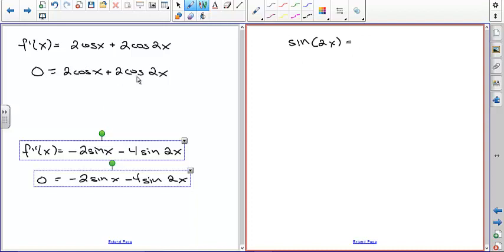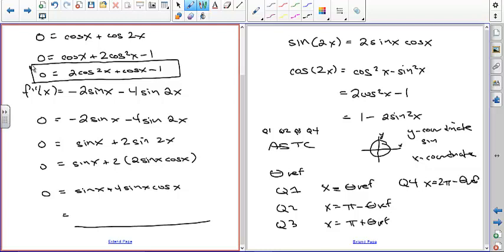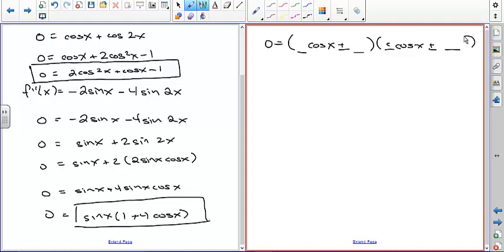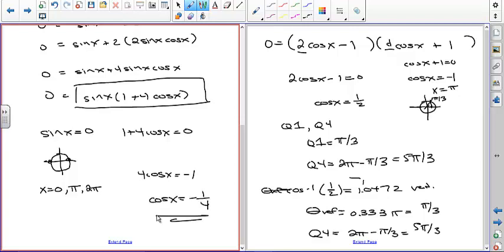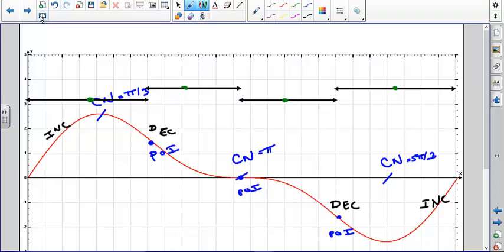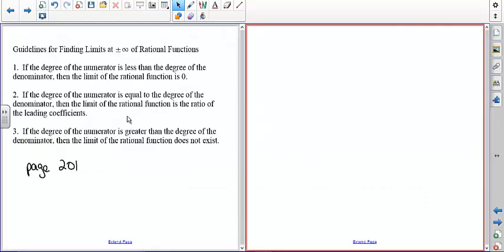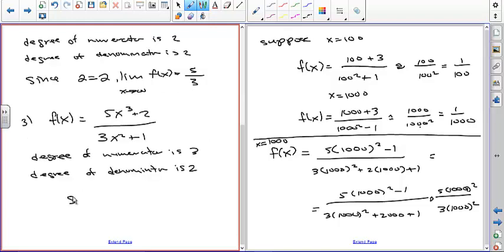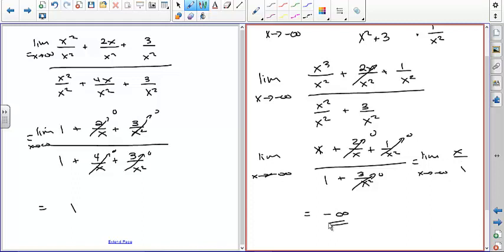Class 27 Calculus - Concavity and Limits at Infinity